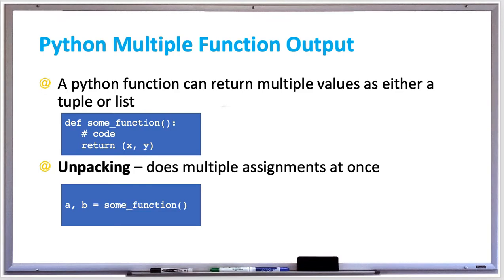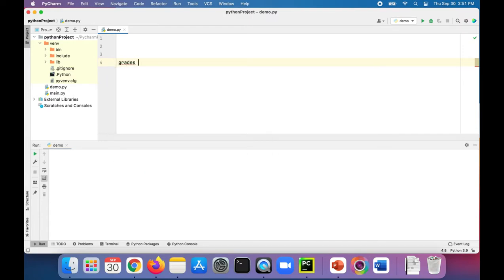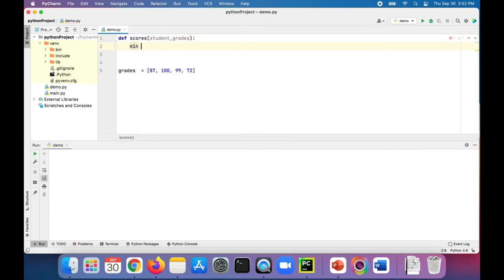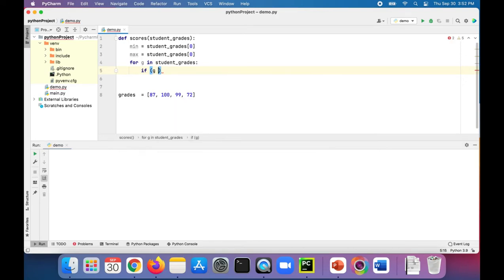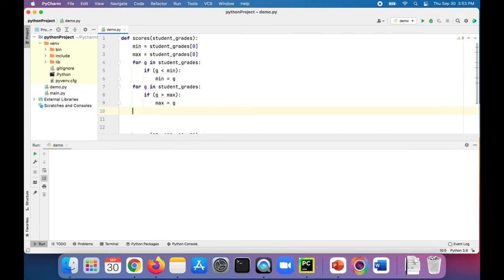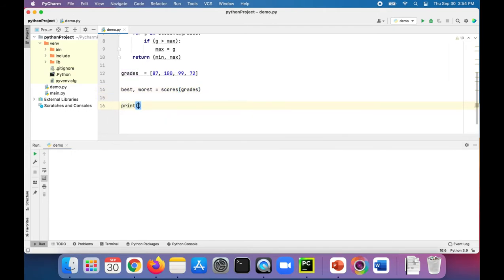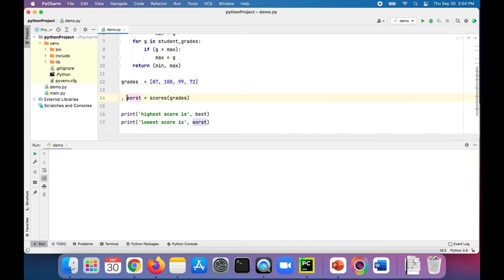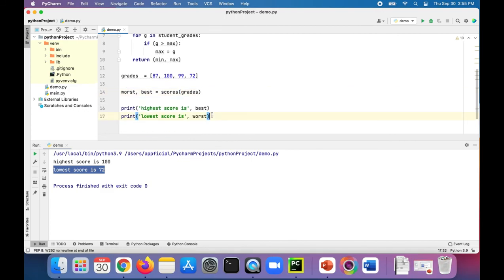Python - Multiple Function Output and Unpacking - Code Example - Python Tutorial Videos APPFICIAL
A python function can return multiple values as either a tuple or list.
def some_function():
   # code
   return (x, y)

Unpacking – does multiple assignments at once.

a, b = some_function()